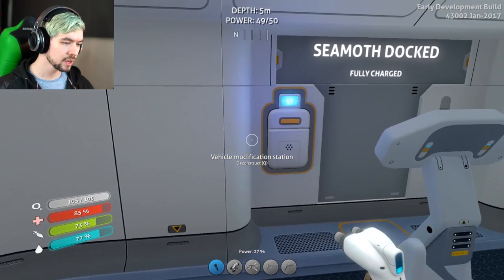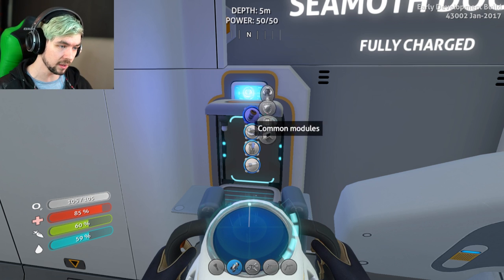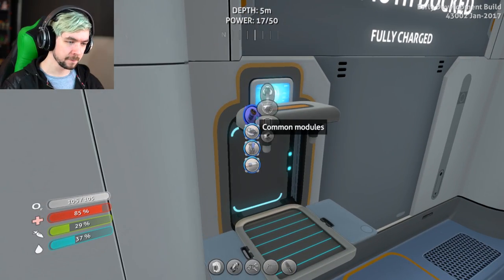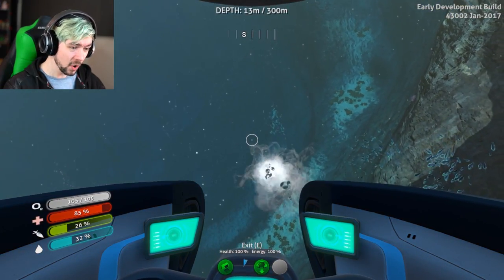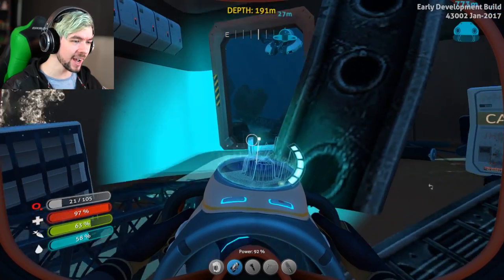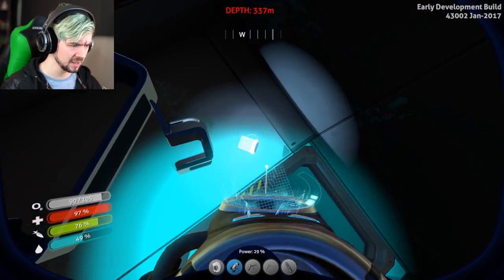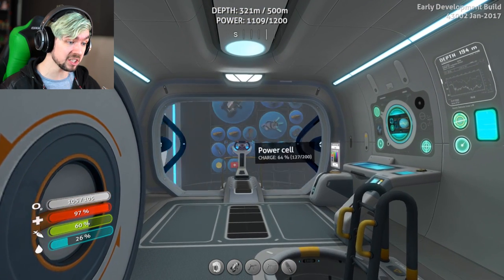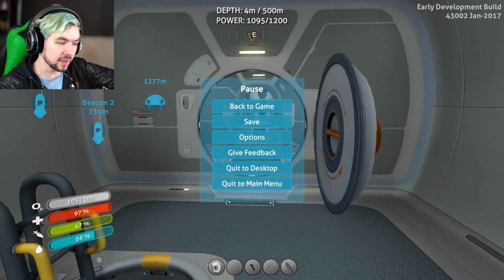SALLY FIRES TORPEDOES!! | Subnautica #33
My Seamoth is a badass now, it shoots Torpedoes! Look out Subnautica world, here I come!